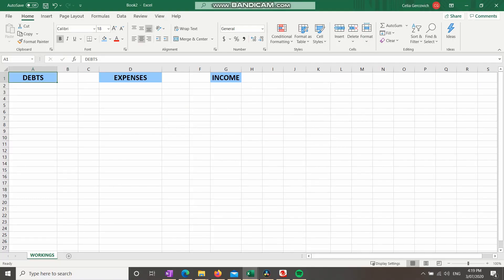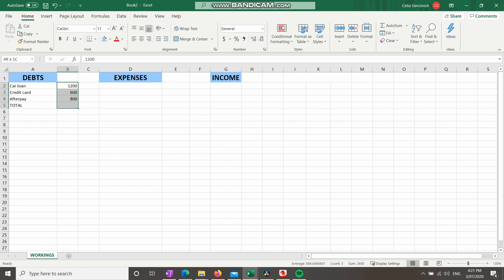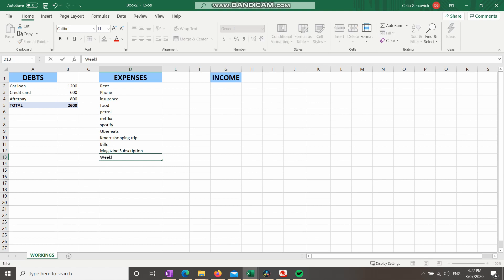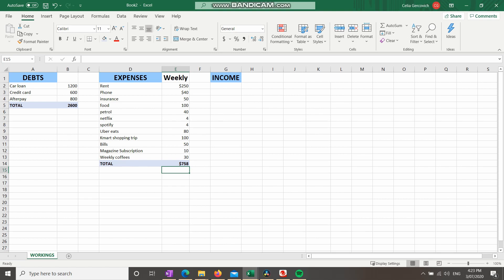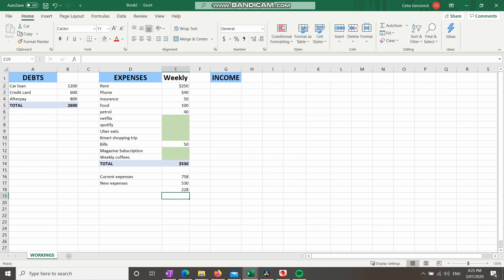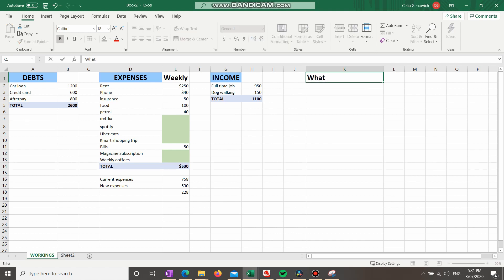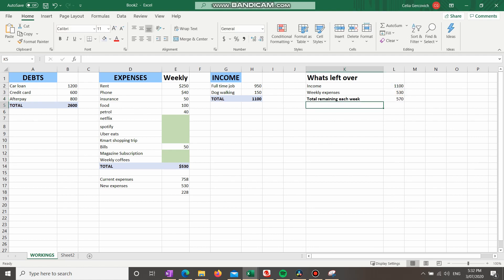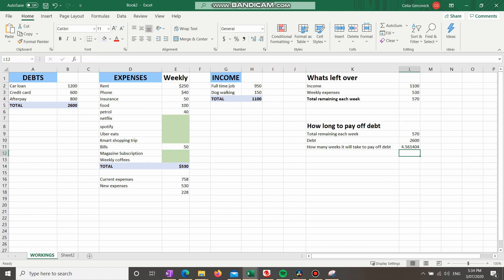How to create a budget with excel | Lets get DEBT FREE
Its time to manage your money! In this video, I am going to show you 4 things.
1. How to create a budget
2. How to manage your debt
3. How to calculate the time it will take to pay off your debt
4. How to track your repayments

DEBT SUCKS! This video gives you an insight into the basics of an excel spreadsheet and how to create a budget. Super easy and effective!

Check out my previous video on how I got rid of $10,000 debt.